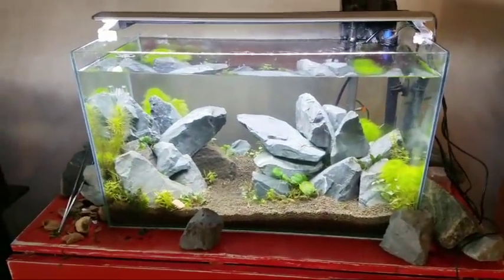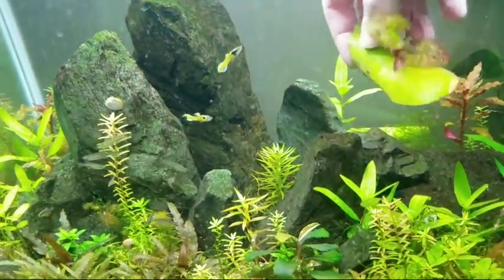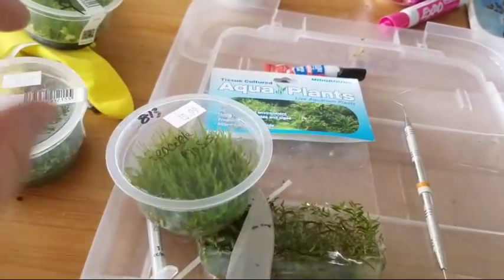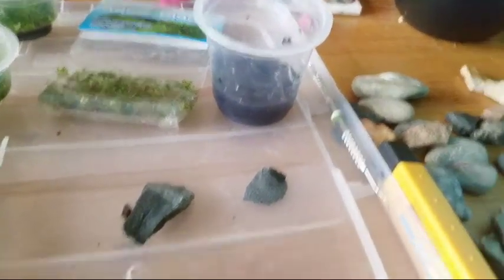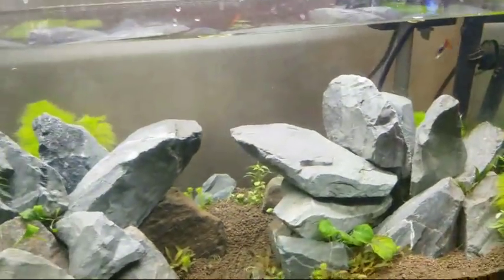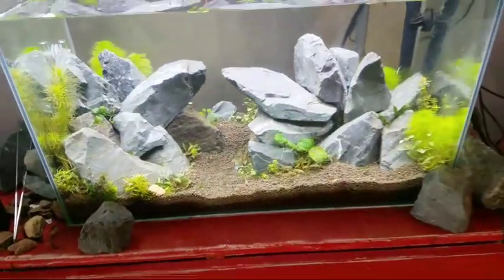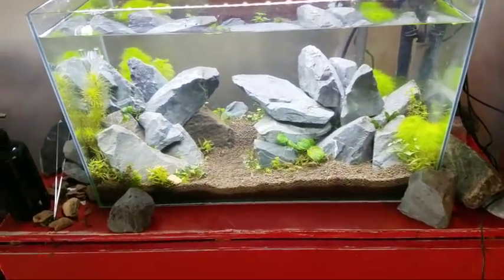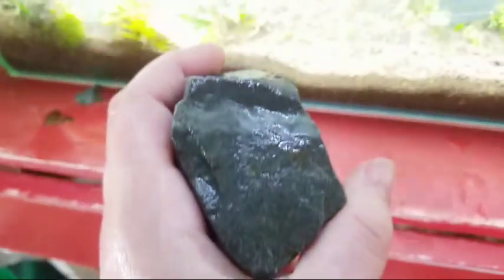Live17 Aquascaping & Artistic Basics + ADA Carpeting Plants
This live cast will be discussing the intersection of design, architecture, form, function, botany, marine biology and artwork. I want to thank the ADA Nature Style Seattle Aquarium Shop, Aquarium Zen, for the tank set up and Amazonia light substrate, today...ill be looking at carpeting options and  discussing neocaridina or cherry and caridina shrimp hides, flow and other functional aspects to aquascaping other than artistic aspects also. But we will briefly cover the golden ratio, or spiral, Fibonacci sequences, and how to make a fish tank look natural. Also I'll discus the modern styles of hardscaping and planted tanks as a refresher.

As always, questions are welcomed,

A Geopolitical and Historic look at the world with a "fish bowl" as the starting point. We will explore subjects from biology, chemistry, geology, geography, evolution, politics, anthropology,  financial issues, the environment and ecology. I hope to educate folks about some of the more obscure aspects of aquariums and the residents inside.